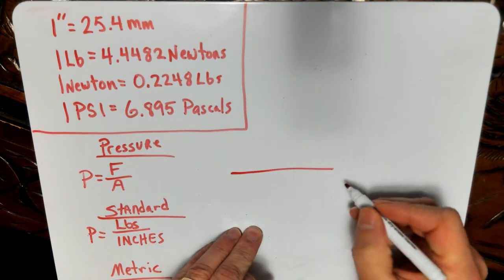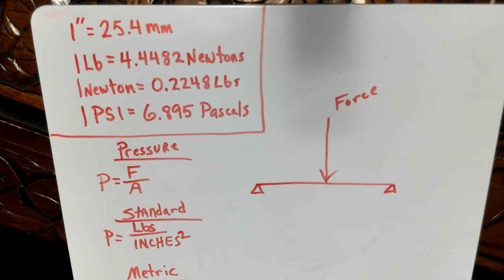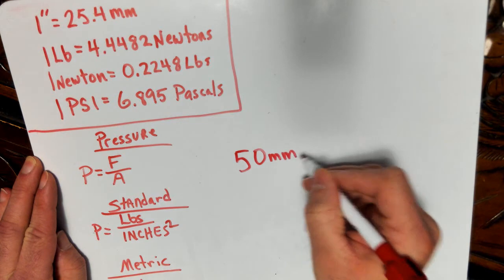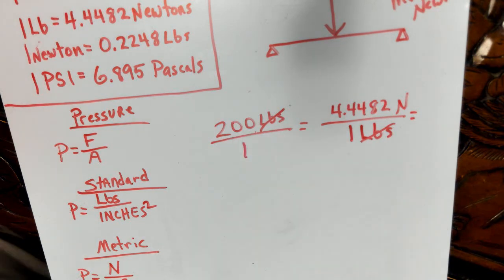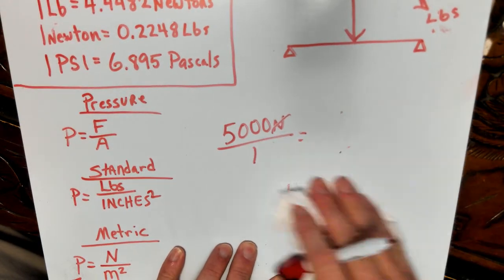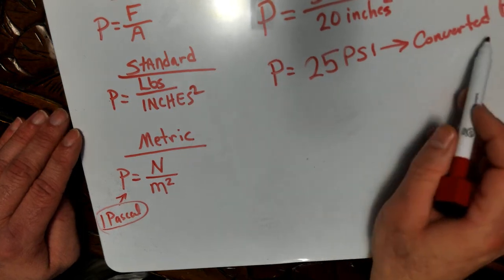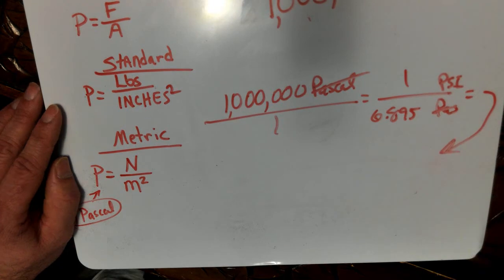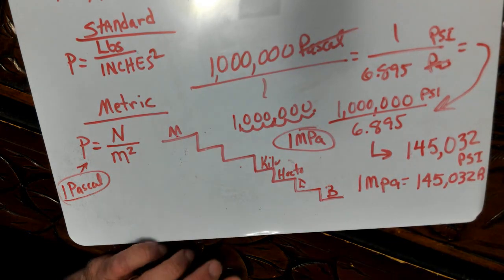DPT 150 Project 6B